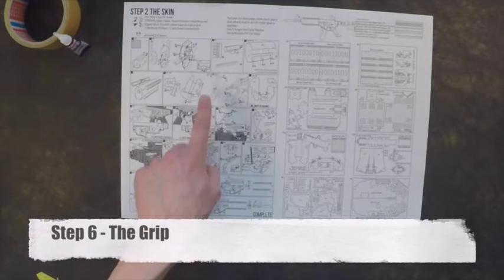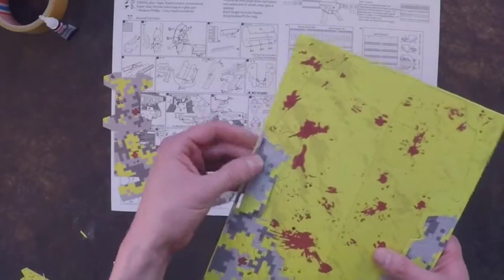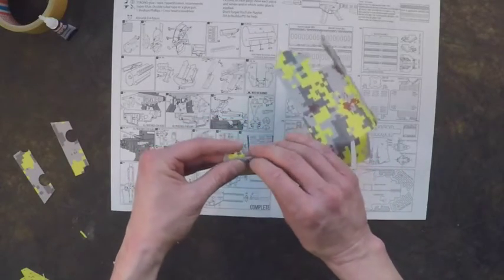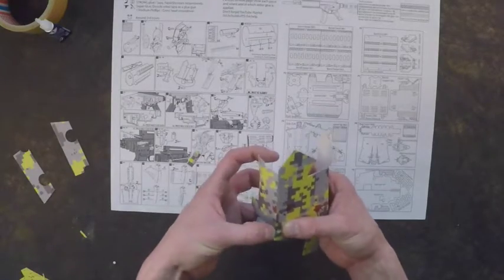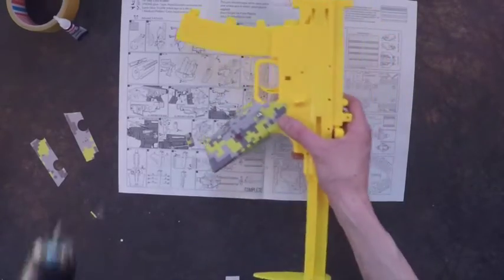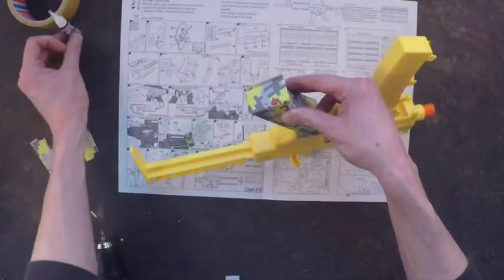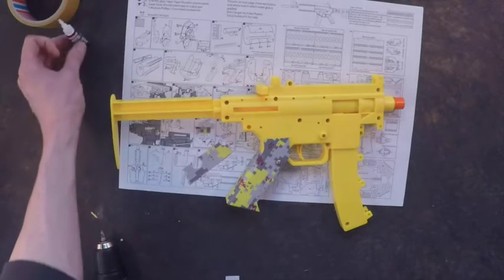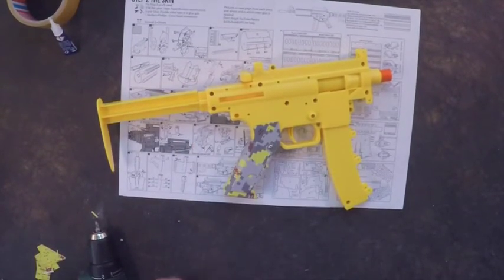Applying your Camo Skin : Grip (Step Six)